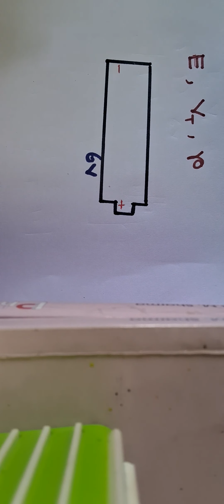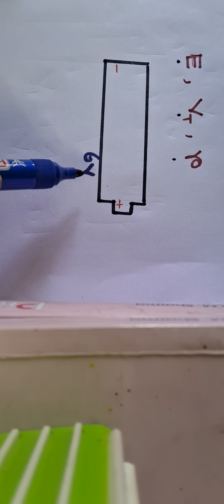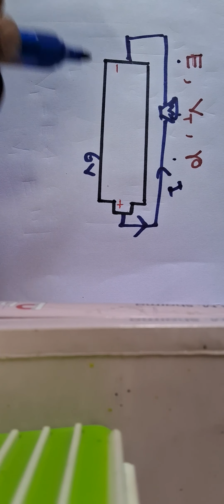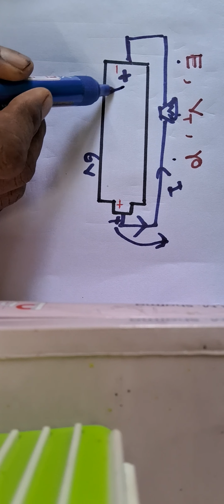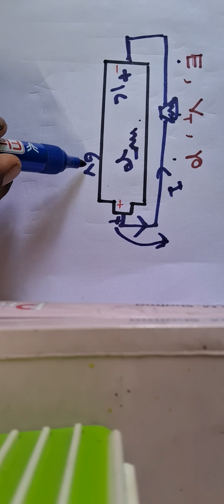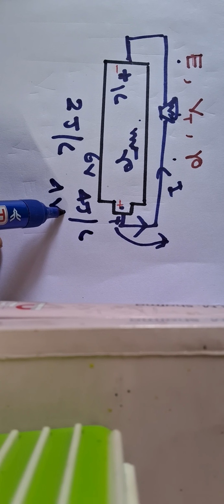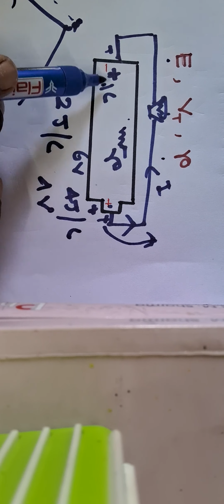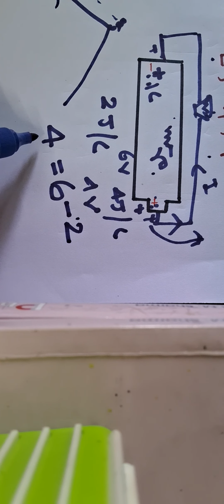What are E , V, and ,r how they are related?